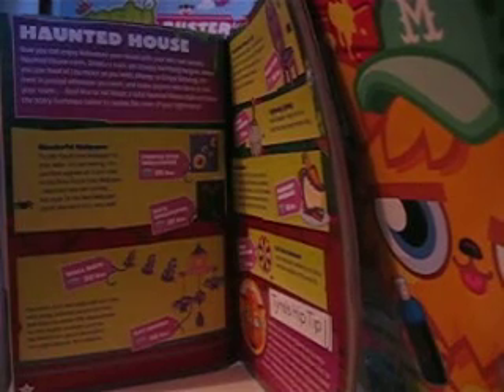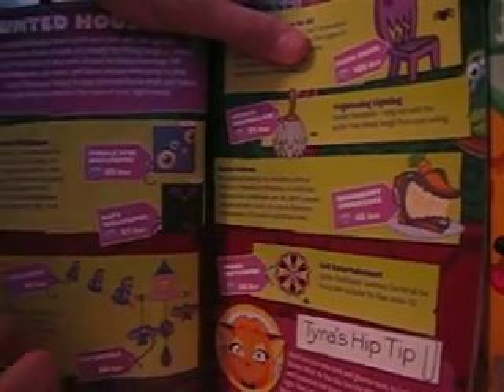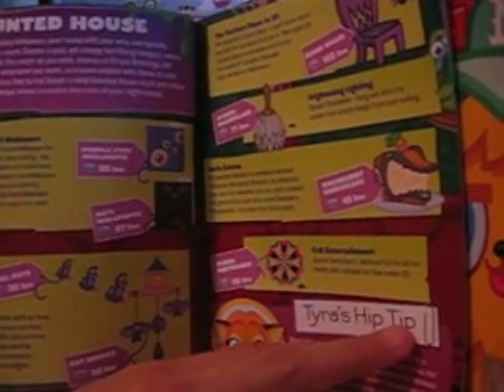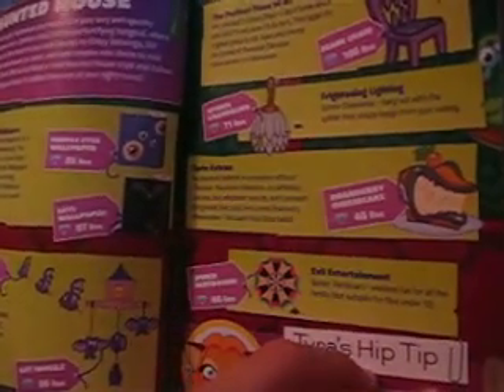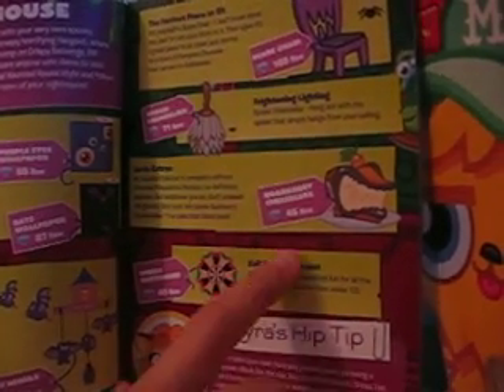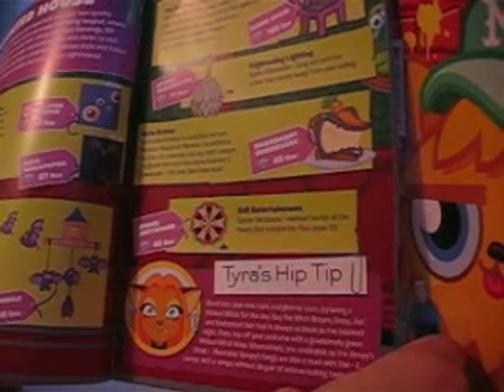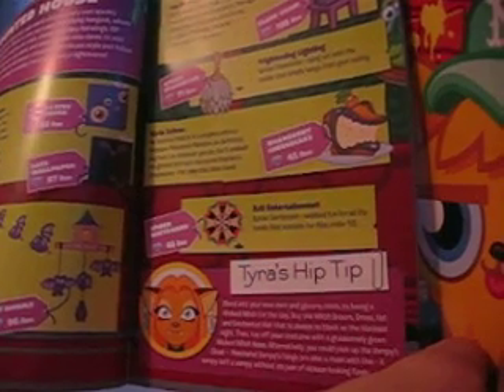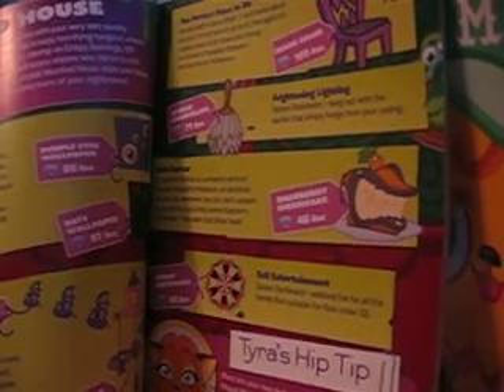Moshi Monsters MonSTAR Rooms Handbook Tips For A Perfect Haunted Halloween House!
Starbii Reads Out some useful tips from her moshi monsters monSTAR rooms handbook! this is the page on the haunted house; so how to make a perfect haunted home for your evil monsters on halloween! :-D